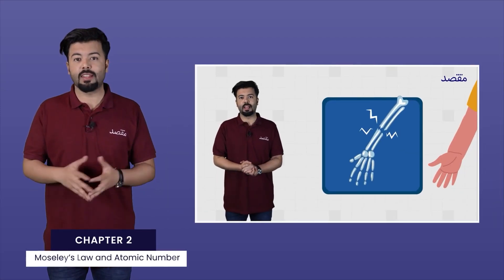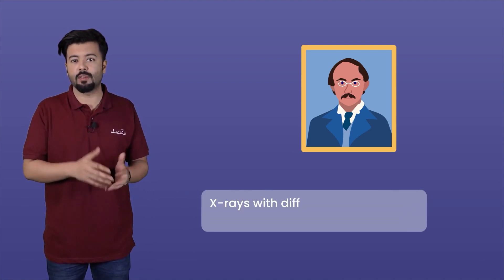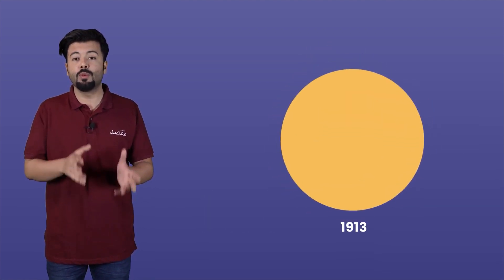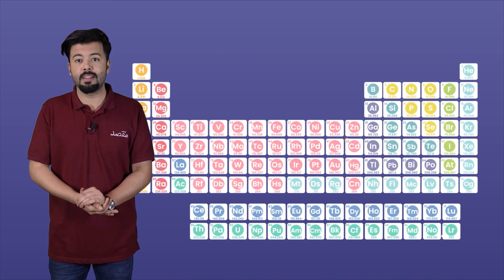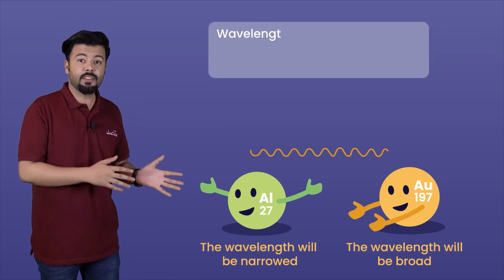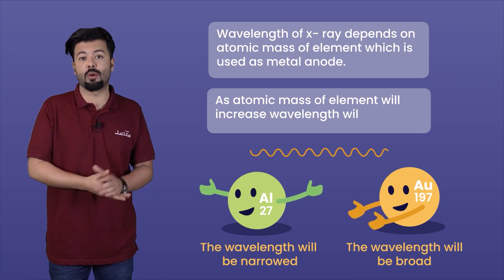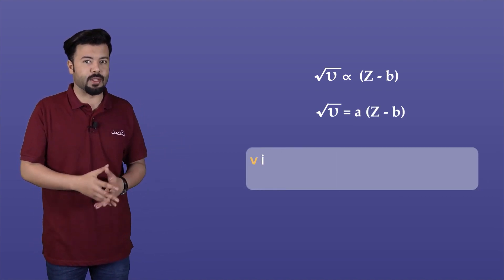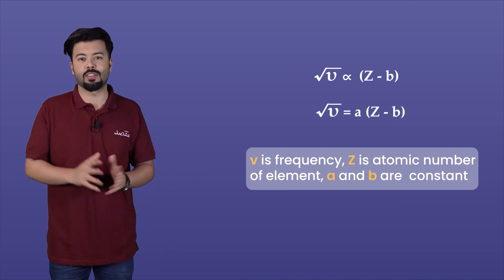What is Moseley’s Law? X-Rays & Atomic Number I 11th Class Chemistry I Sindh Board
Welcome to our comprehensive guide on Moseley's Law and Atomic Number for Class 11 students! In this educational video, we delve into the fascinating concepts of Moseley's Law and atomic numbers to help you grasp the fundamental principles of chemistry.

⭐️ What is Moseley's Law?
Moseley's Law, derived by Henry Moseley, states that the square root of the frequency of an X-ray emitted by an element is directly proportional to its atomic number. Understanding this law is crucial in comprehending how atomic number plays a significant role in determining the properties and behavior of elements. ⭐️

Why is the Atomic Number Important?
Atomic number serves as a unique identifier for each element in the periodic table. It indicates the number of protons in an atom's nucleus, enabling scientists to differentiate between various elements accurately. By learning about atomic numbers, you gain an understanding of elements' classification, their electron arrangements, and their position in the periodic table. ⭐️

How Moseley's Law and Atomic Number Relate? Moseley's Law and atomic number correlate in the sense that Moseley's experiments provided strong evidence to establish the concept of atomic number. By examining the X-ray spectra of different elements, Moseley successfully identified a pattern in the emitted frequencies that directly corresponded to their atomic numbers. Thus, his discoveries reinforced the significance of atomic number in the realm of chemistry. In this in-depth video lesson, our experienced instructor breaks down the intricacies of Moseley's Law and atomic number, ensuring you grasp the concepts effectively. We provide step-by-step explanations, real-life examples, and engaging visual aids to make the learning process enjoyable and rewarding for Class 11 students.